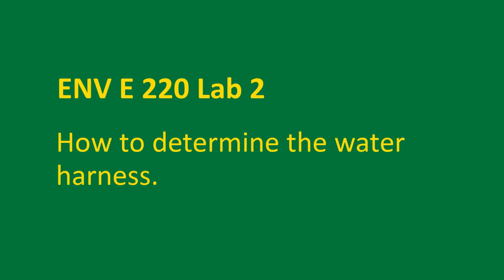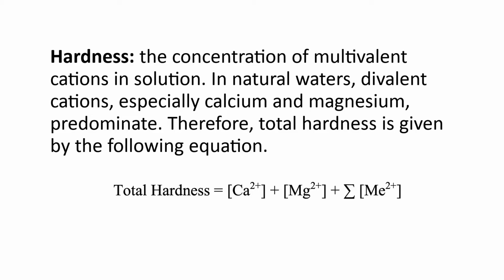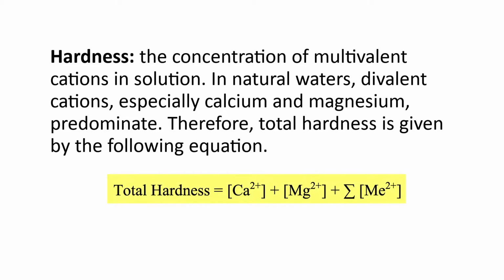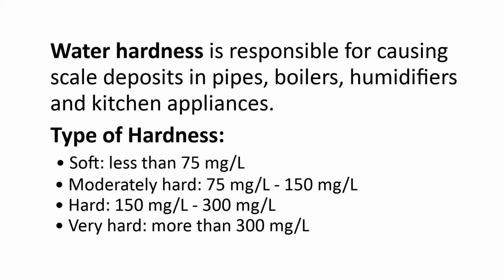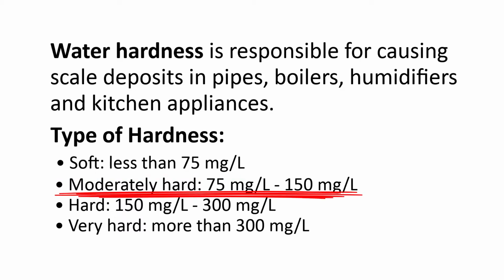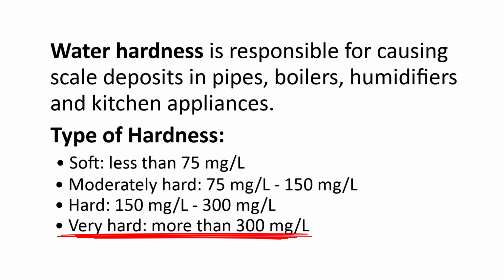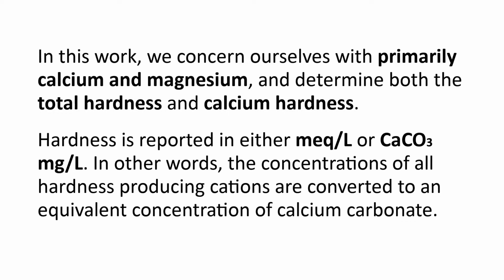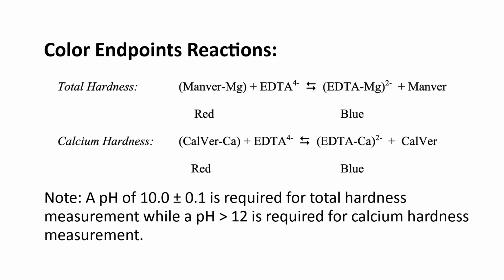ENVE220 Lab2 V4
Video Production: Cheng-Hsuan Yang
Technical Content: Dr. Selma Guigard